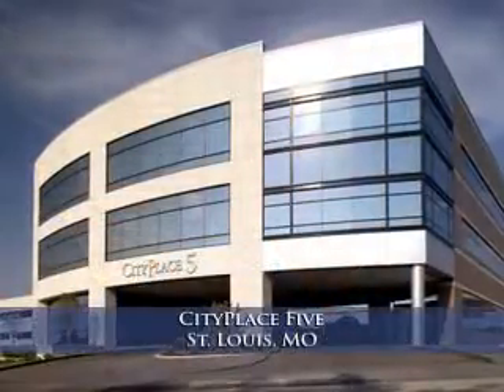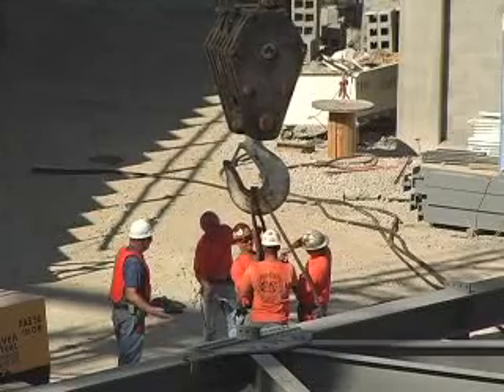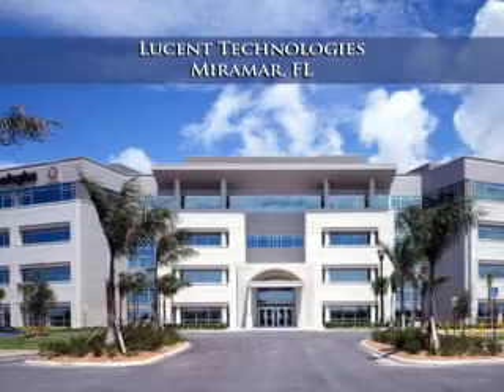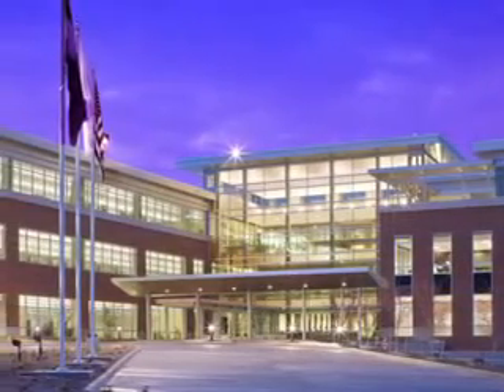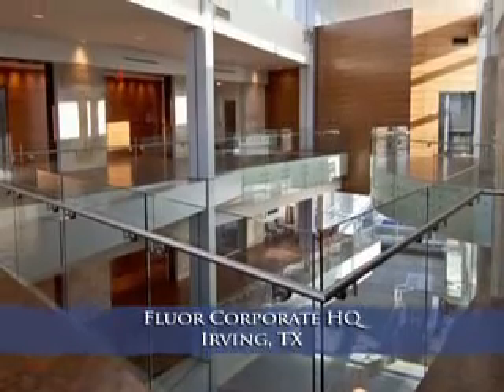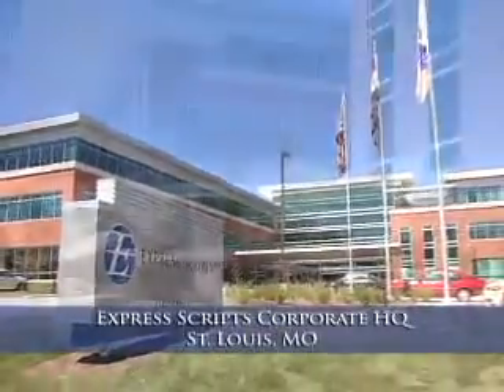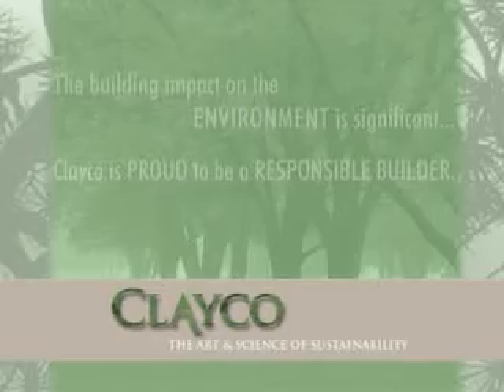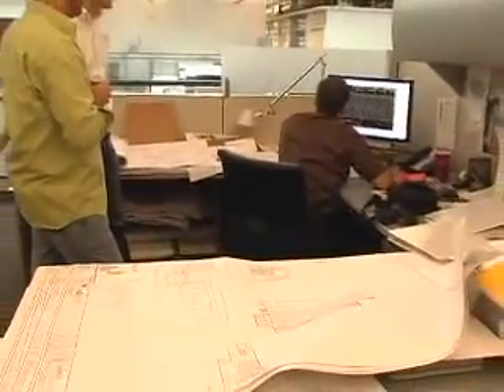Clayco Office / Corporate Business Unit Description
The Clayco Corporate Business Units expertise is in mid- and high-rise buildings, corporate headquarters, office campuses, call centers, speculative buildings, operations centers and data centers.

Collaboration is the key to Clayco continuing to satisfy a Corporate client.   The collaborative process yields the most customer value for the project by carefully analyzing the clients budget, schedule and quality goals.   The key aspects of Claycos participation in the preconstruction process include: attention to detail, surrounding the Owner Team with talented and proven professionals, and providing critical input to the owner during the decision-making process. 100% of our work is design-build. We understand how important it is for Clayco to supply the right information to the Owner Team in a timely manner. These steps expedite the decision-making process.